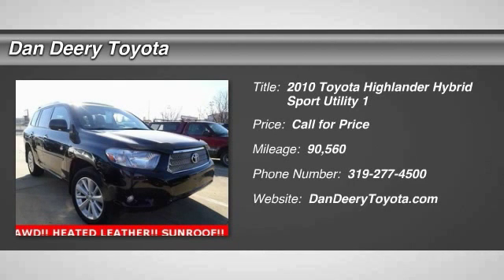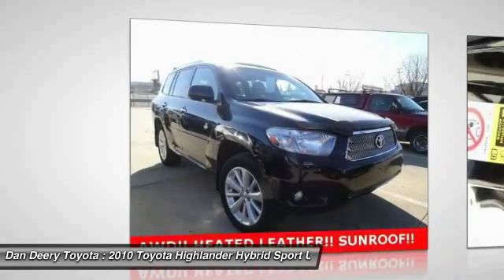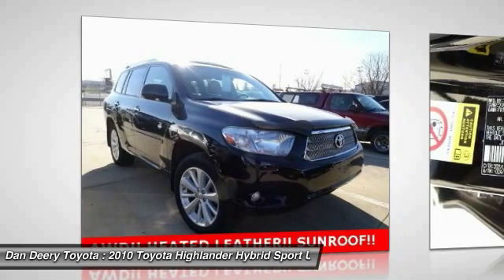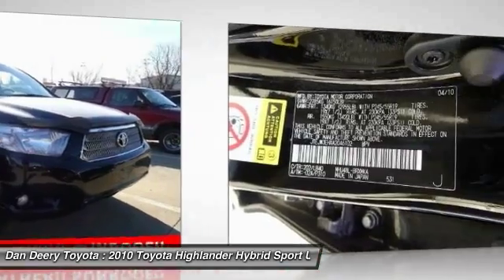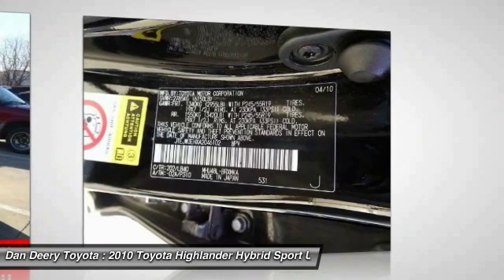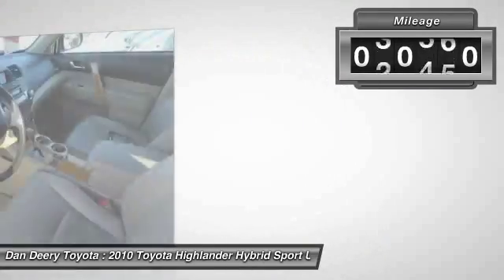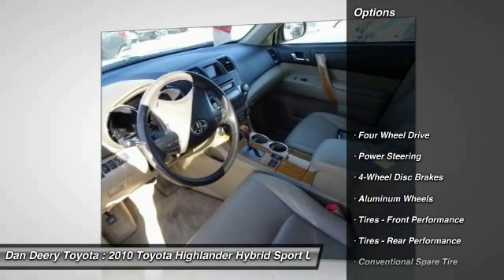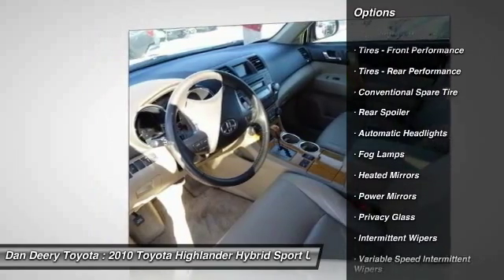2010 Toyota Highlander Hybrid Cedar Falls IA TT25412A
2010 Toyota Highlander Hybrid Limited w/3rd Row